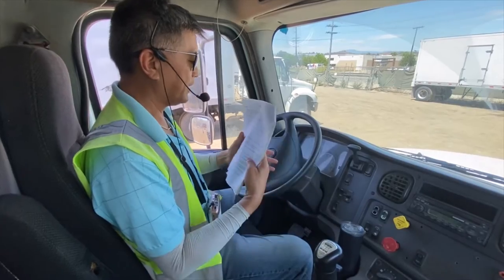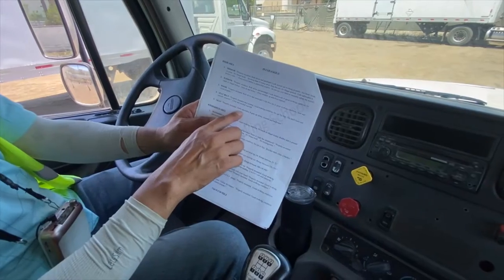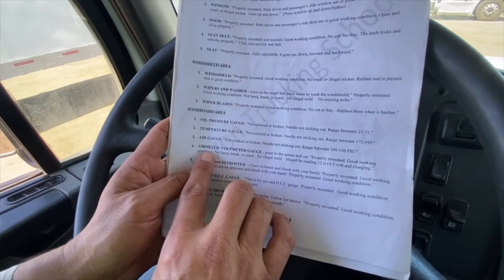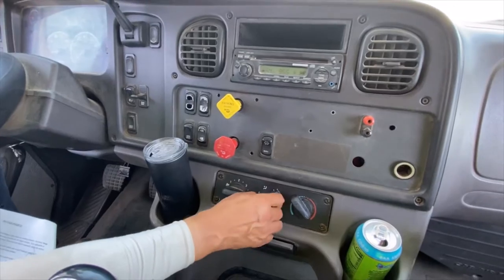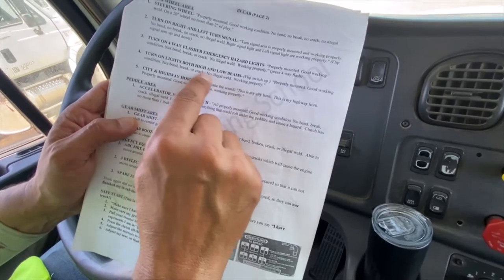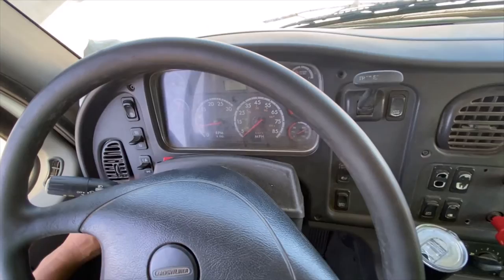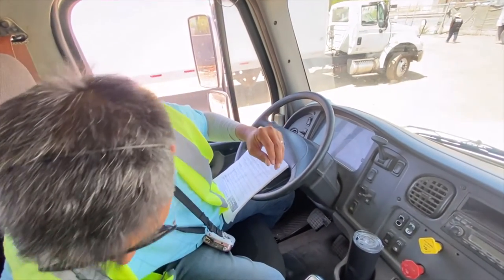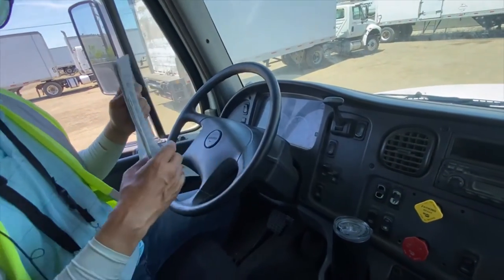In cab inspection, Manual truck, CDL Class A, Instructor Gene, Nixon trucking school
AUTOMATIC TRANSMISSION:
PRE-TRIP INSPECTION:

DRIVING MANUAL
English manual Jerek Searle driving on the road what to do and what not to do

English Manual Road driving double clutch Clemente Lopez

Nixon Trucking School

Success story:
Bob Tennon success story Class A automatic, only took 2 weeks of training! At Nixon Trucking school.

Congratulation Lilian Sun for passing Class A CDL Automatic!  From being an accountant to a new Class A truck driver!!
English Class A manual truck David Garzon success story, only took 1 month of training! At Nixon Trucking school.